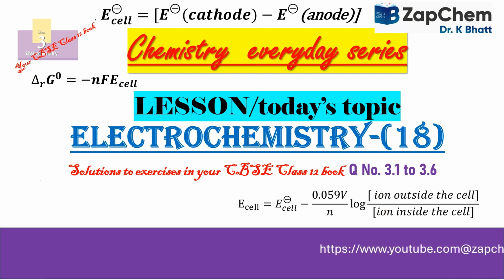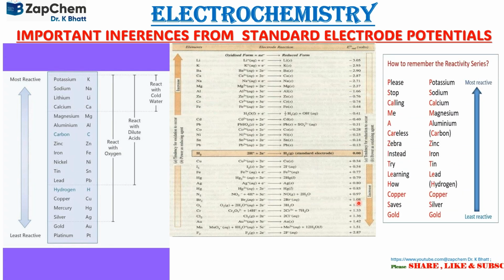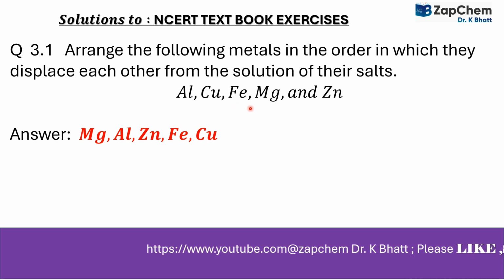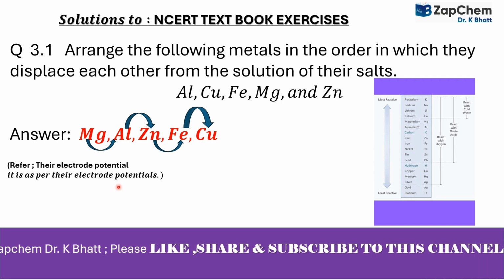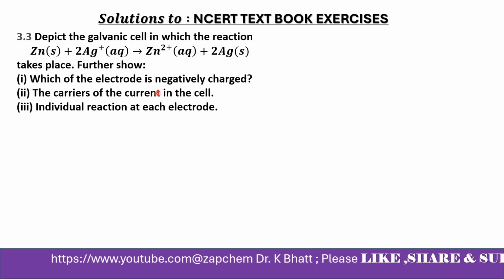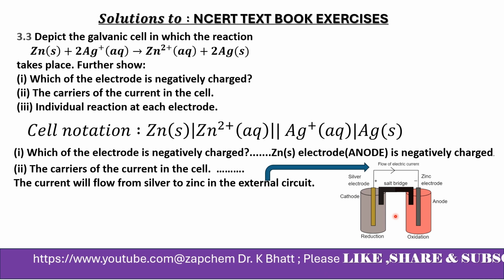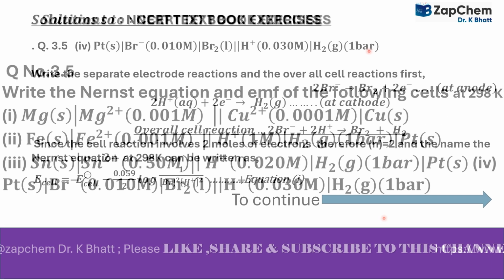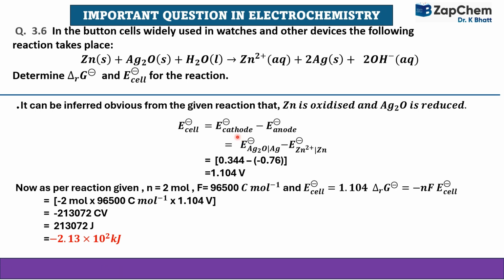ELECTROCHEMISTRY (18) Solutions to CBSE exercises (1.2 - 1.6)